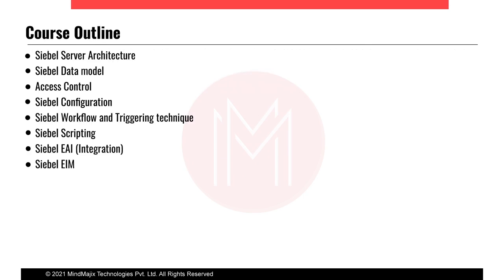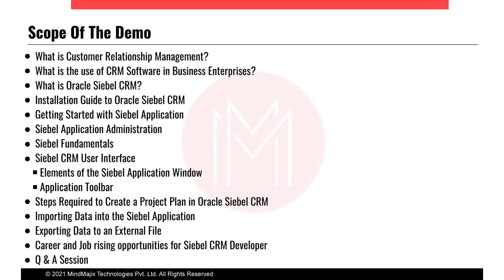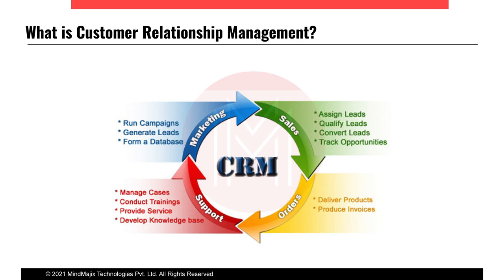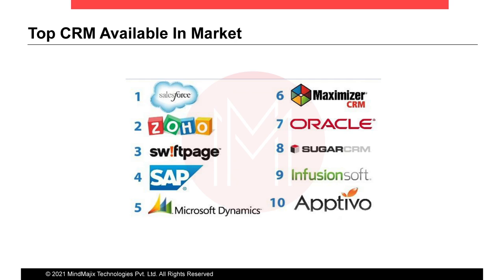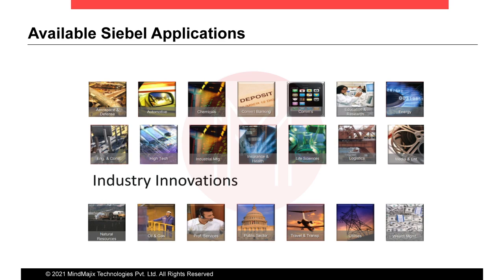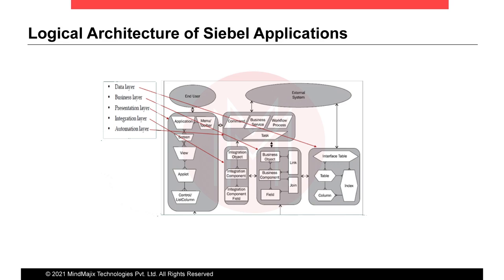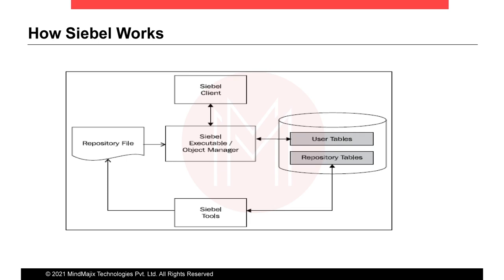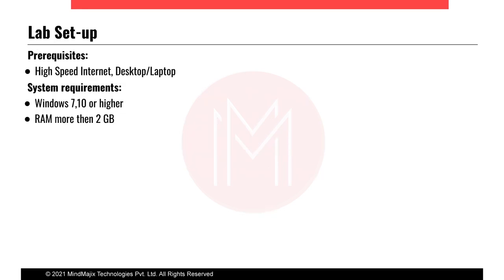SIEBEL CRM Training | SIEBEL CRM Online Certification Course | What Is CRM - MindMajix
This Mindmajix Siebel CRM training video for both freshers and experienced advances your skills in designing, developing, and managing Siebel CRM applications. From this Siebel CRM training, you’ll explore Siebel architecture, functionality, configuration, workflow.

🧾 Some Of The Topics Discussed In This SIEBEL CRM Training:

0:00:00 Introduction to Mindmajix
0:00:51 SIEBEL CRM Course Outline
0:04:10 Scope of the Demo
0:04:46 What is Customer Relationship Management
0:14:40 Top CRM Available in the Market
0:16:04 Available Seibel Applications
0:17:12 Logical Structure of Seibel Applications
0:24:31 How Seibel Works
0:27:48 Siebel CRM Training Projects
0:29:22 Siebel CRM Training Lab Setup
0:30:19 Seibel Installation
0:30:22 Siebel CRM Mock Interviews
0:30:47 Siebel CRM Training Course Completion Certificate by Mindmajix

📢 Skills Covered:

✅ Siebel tools
✅ Siebel Repository
✅ Siebel server architecture
✅ Siebel data model
✅ Responsibility and Views
✅ User Positions
✅ Siebel data layer
✅ Siebel Applet and its Child Objects
✅ Siebel Business Component
✅ Siebel Scripting

🔑 KeyFeatures :

👉 24/7 Support.
👉 Real-life Projects.
👉 Get Certified.